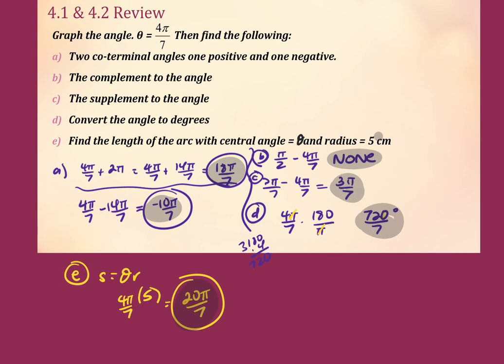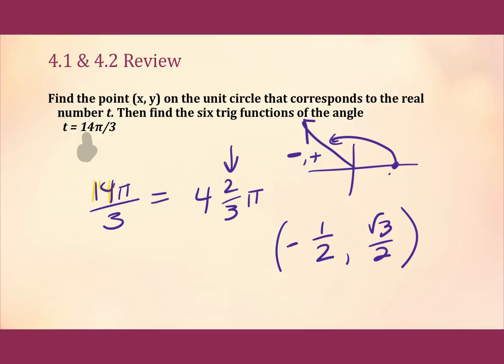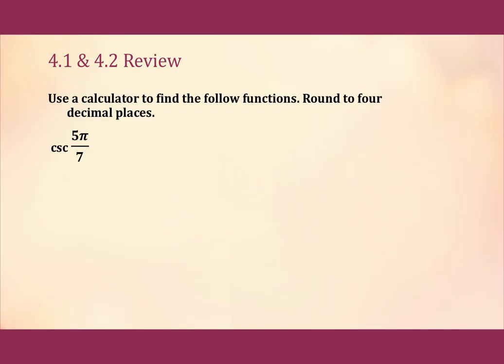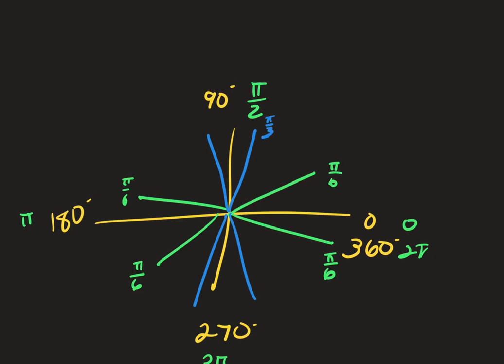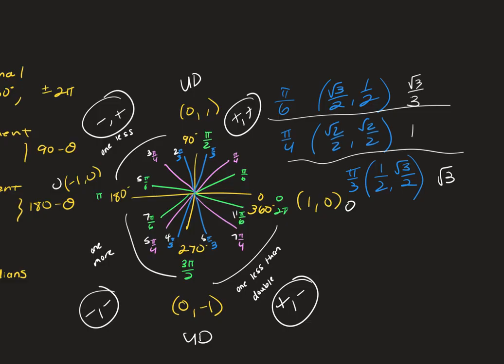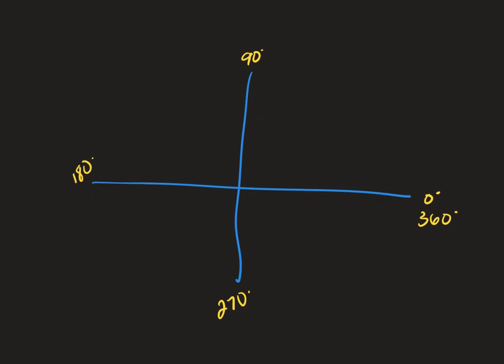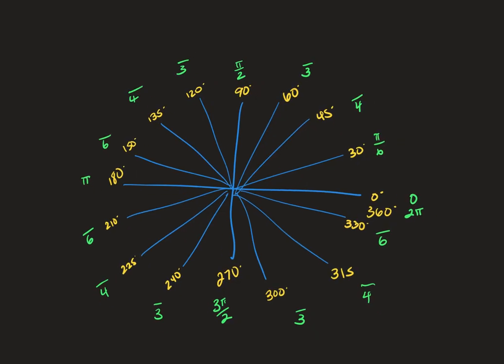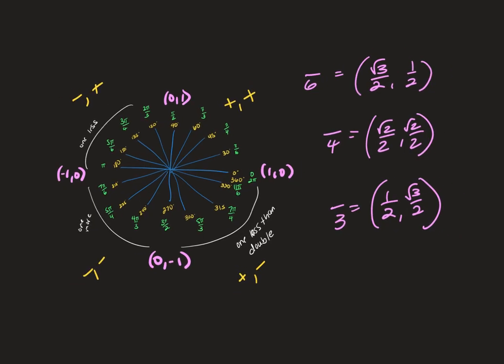10.29_PHA 4.1 & 4.2 quiz review & Class Kick